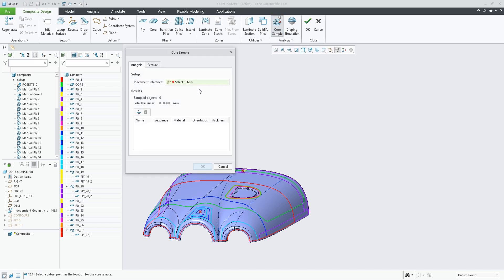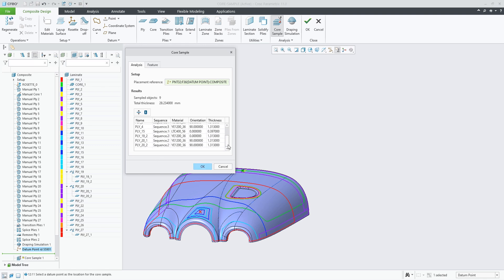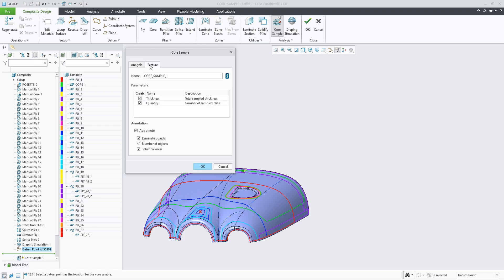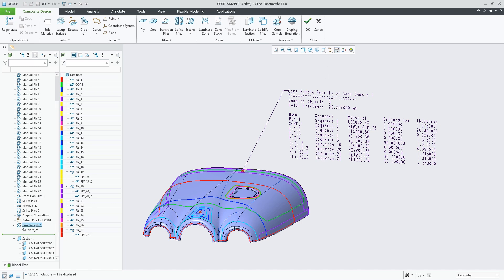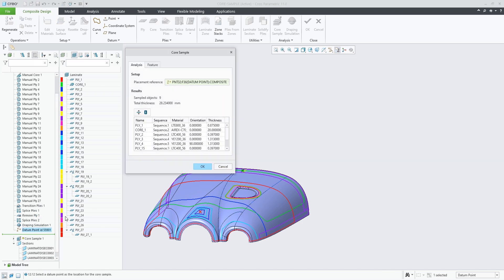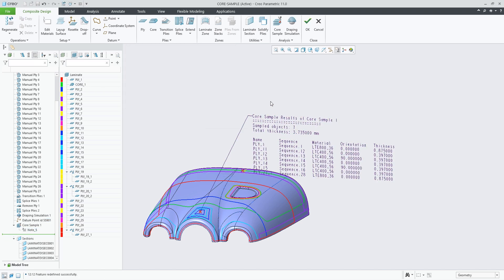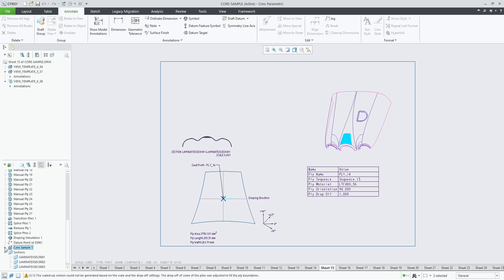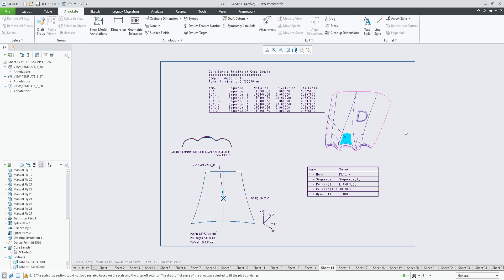Core Sample in Composites | Creo 11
Starting in Creo 11, the Core Sample command in the composite design environment allows you to analyze the laminate and get a list of local laminate objects at a selected datum point location.
When you create a core sample feature, two parameters are provided to report the total sampled thickness and the number of sampled laminate objects, in addition to the list of local laminate objects. You can also create a note with the core sample feature to display the list of local laminate objects in the graphics window and in a ply book drawing. This adds more clarity on the ply book drawing.